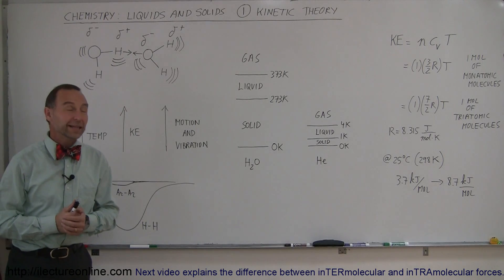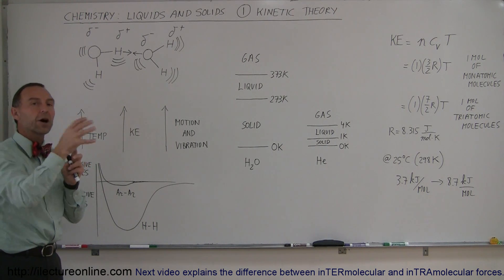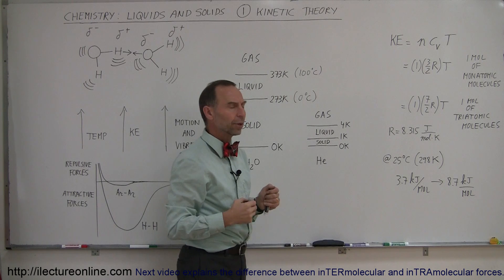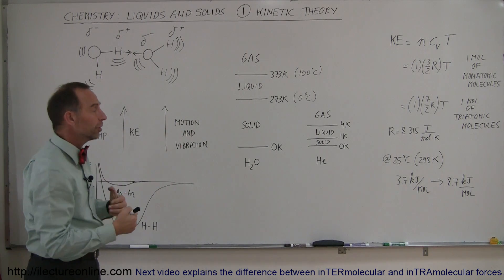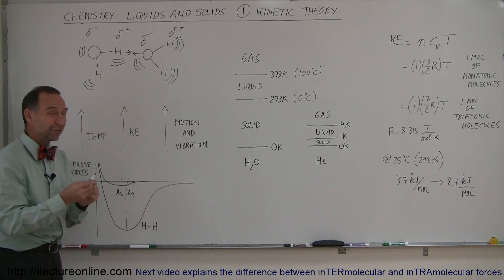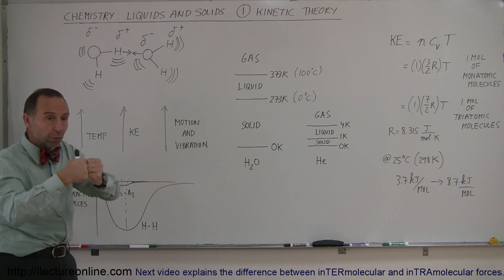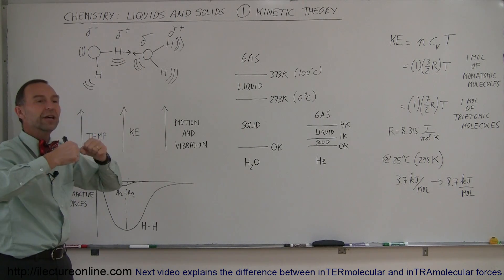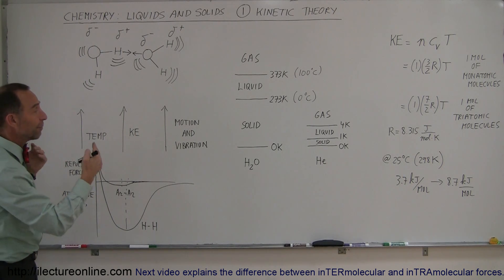Chemistry - Liquids and Solids (1 of 59) Kinetic Theory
In this video I will explain the basics of the kinetic theory of liquids and solids.